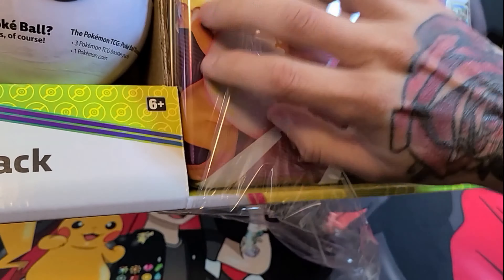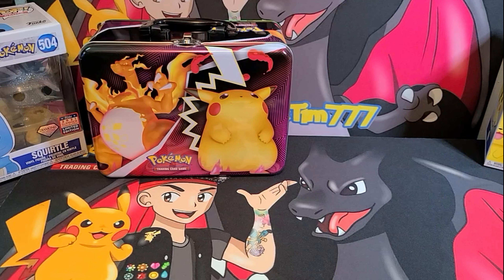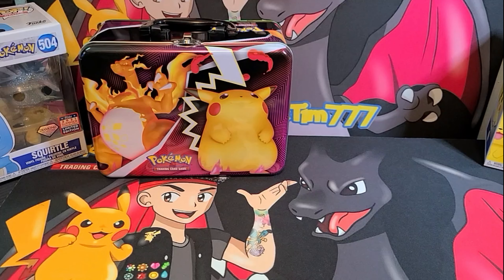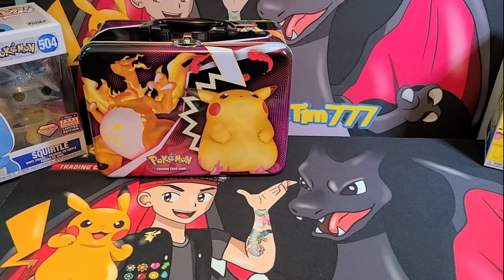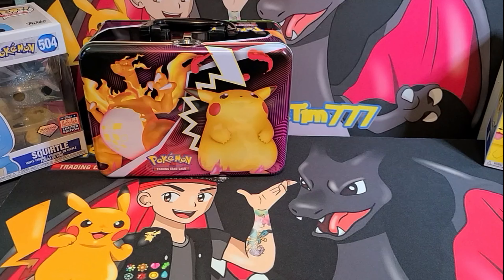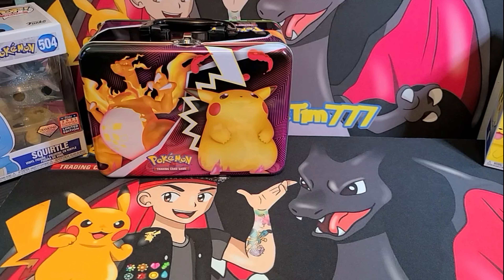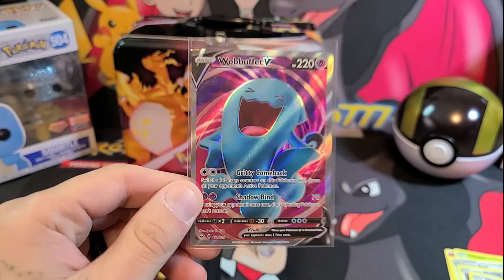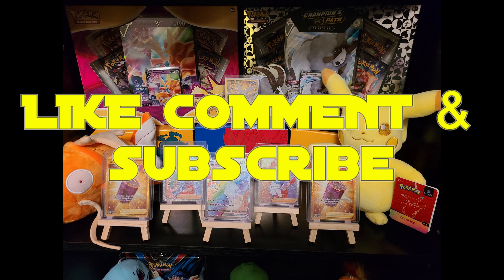Sam's Club Pokemon Cards! - 2 Pack Tin Special!!!!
Welcome to the Channel!! Today we rip into an awesome deal that is running at your local Sam's Club!!! pokemon 2-pack Special!!! It comes with a Pokeball and a nice Sword and Shield collectors chest. Lets see what is inside these bad boys!
Come join me in my epic adventure trying to catch em all! Hit that little bell if ya wanna stay up to date with all the great content!

Channel Art : @maple_fleur on Instagram!!! Seriously go check out her Instagram and tell her EliteTim sent you!